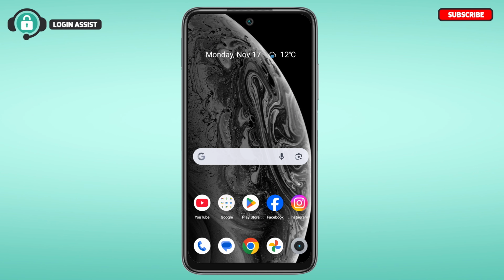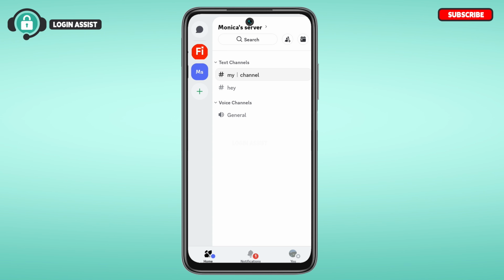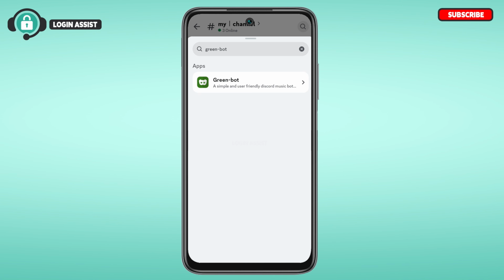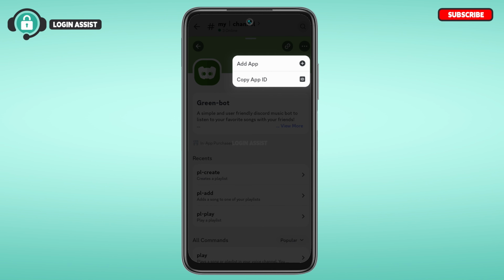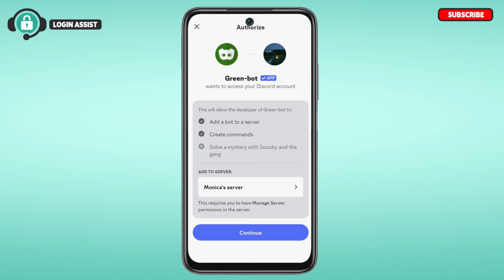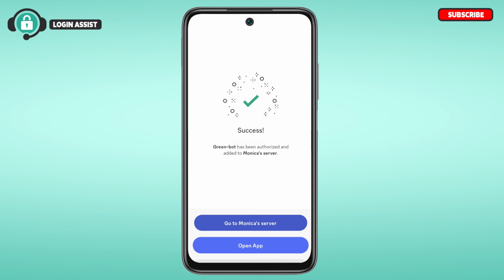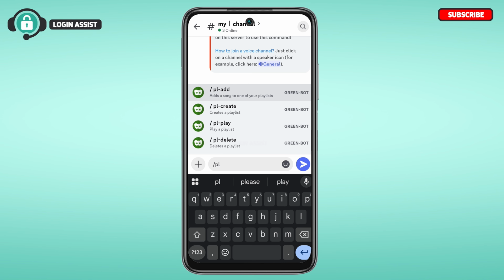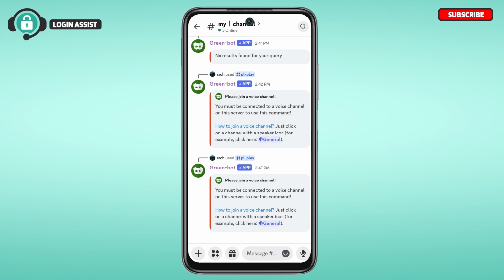How To Add Music Bot To Discord Server 2026 | Discord Mobile App Guide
Don't know how to add a music bot to your Discord server? It is a simple process. You can search for any specific music bot to add to your server. The process for adding the music bot is the same in all cases. Additionally, you can view all the commands on the music bot page. After adding the bot to your server, you can select the added bot to play a song. Watch this tutorial video for the process and steps to add music bot to Discord server.